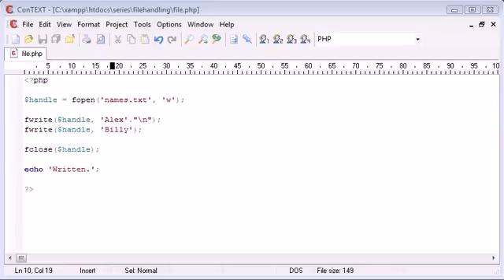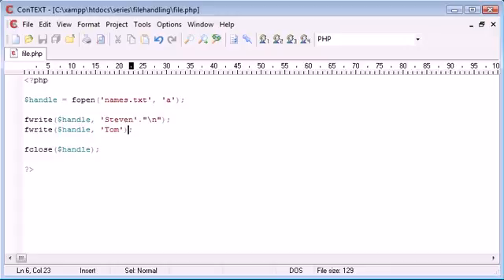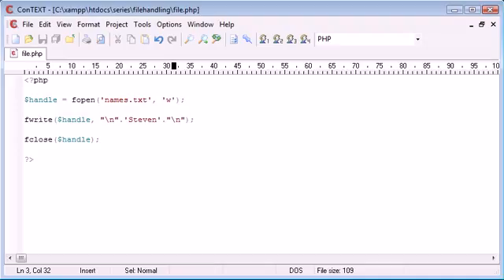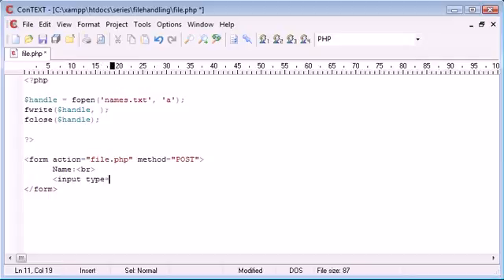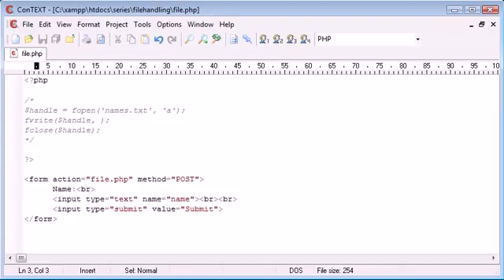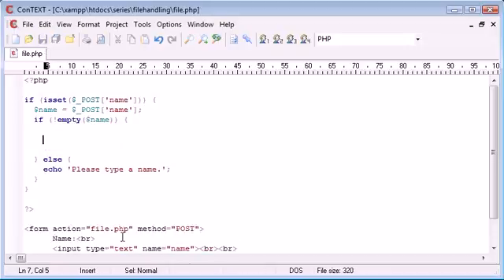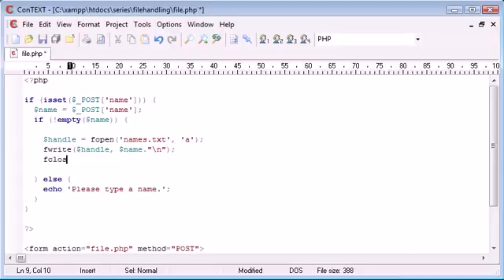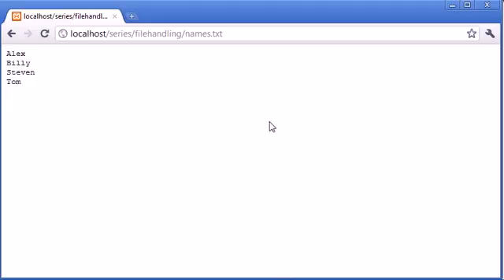Tot79_File Handling Appending a File